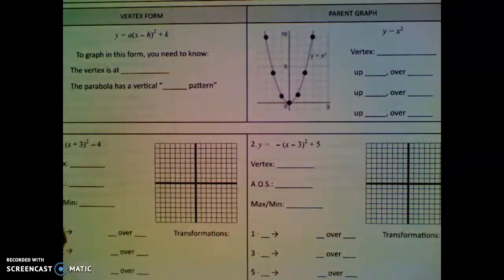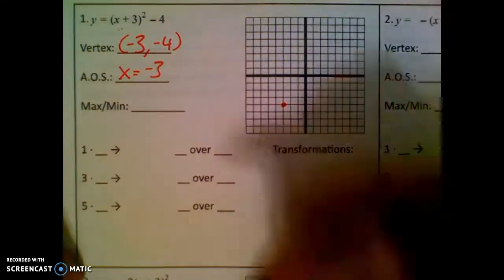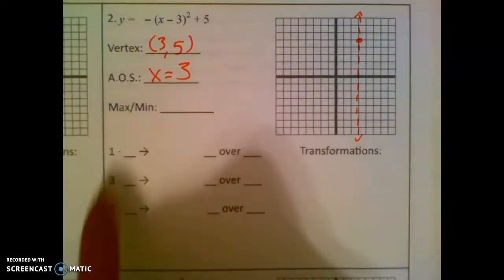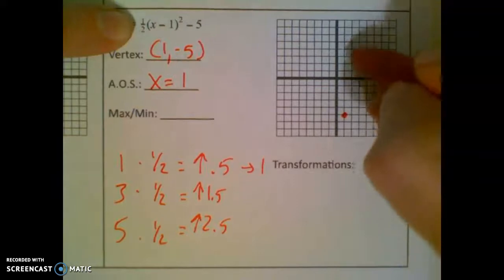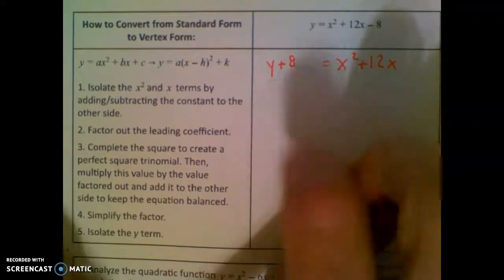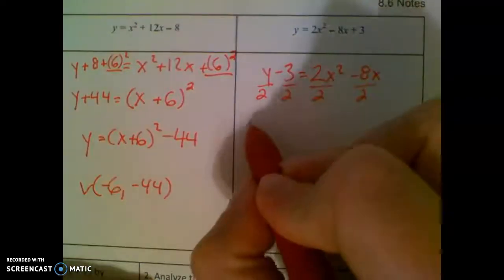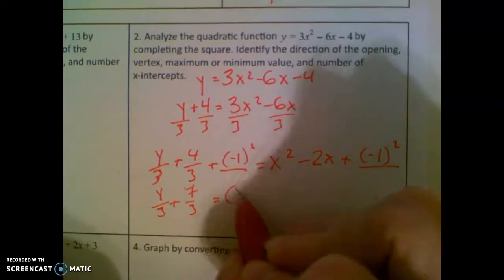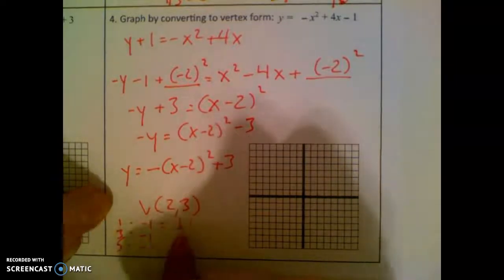H 8.6 Video Notes